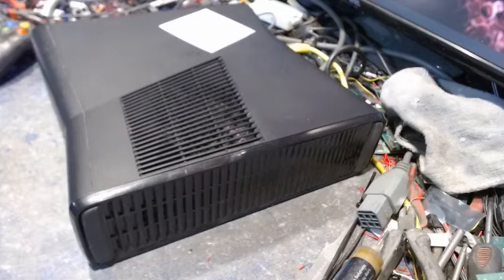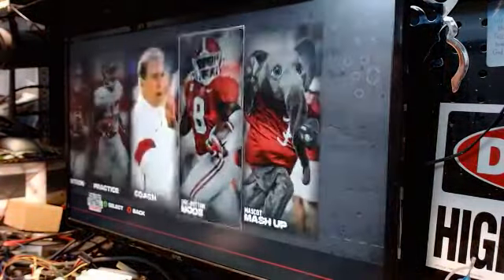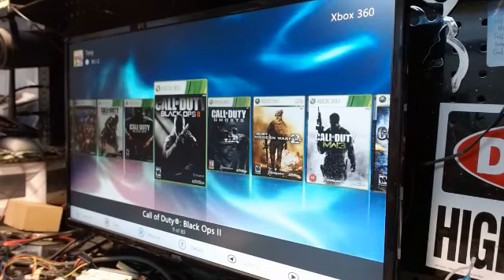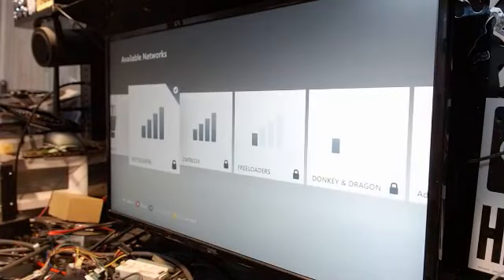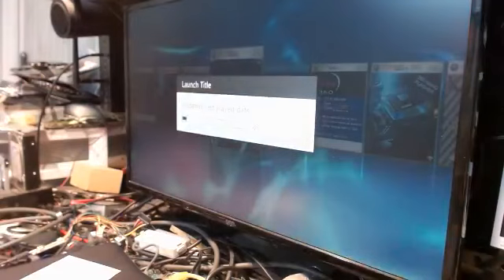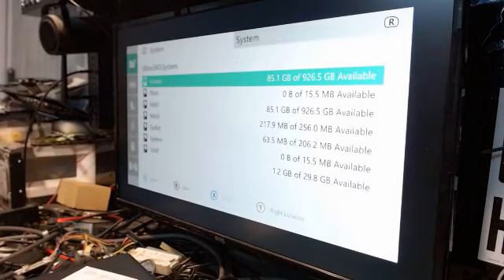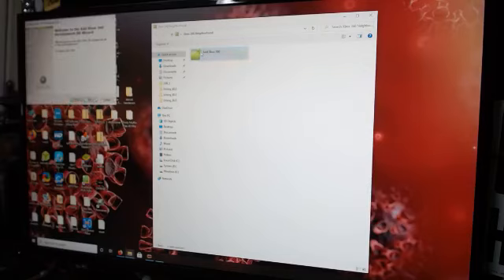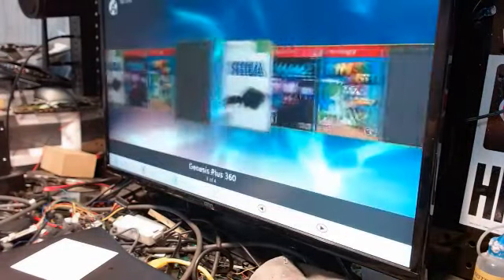Xbox 360 Rgh Tuesday Night Follies By Tony Mondello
Ok Guys,
Three console stream tonight Starting off with John Spiracos III Manny and Thomas Boyle. All consoles are up on Alliance Servers with either a 10 day trial of Purge for GtaV or Lifetime Purge depending upon your order. Fully loaded ready to go College Football Revamped Mod Version 10 Bo2 Mw3 and Ghosts offhosts Jiggy and Sentinel Gsc Menus All systems Feature Aurora Dash and remastered hard drives. The format as Follows 1st console we will use for Demonstration Purposes and how to set the systems up when you get them and the other 2 will be showcased as the Demonstration applies to all consoles. Thank you for your business SHipping out tomorrow Please check the emails you used for purchasing the consoles as the tracking numbers will be sent from our website as Lorraine inputs them in. Thank you all once again Enjoy the stream.